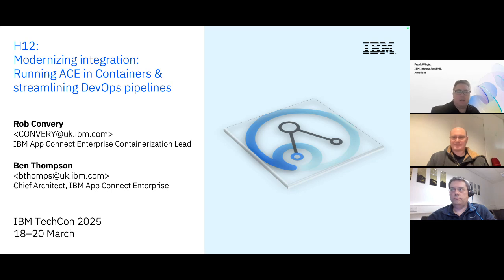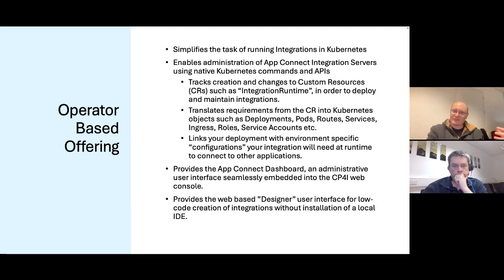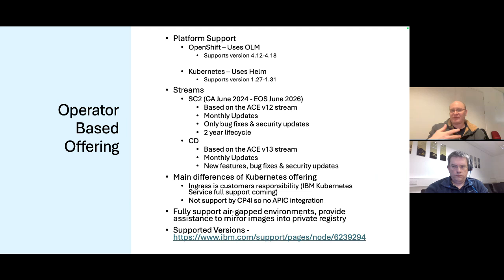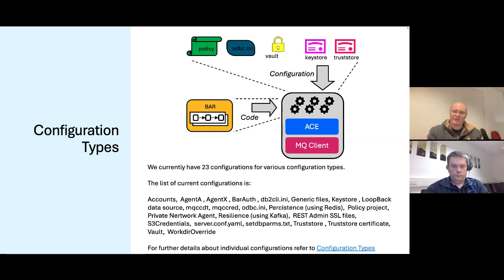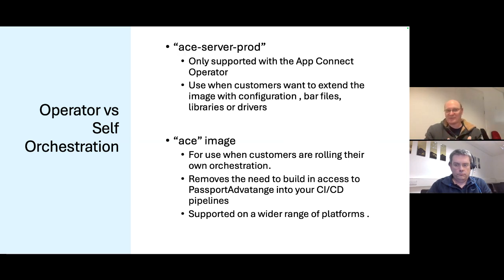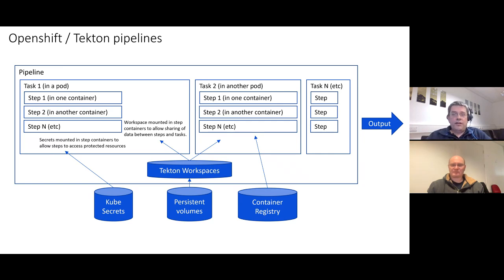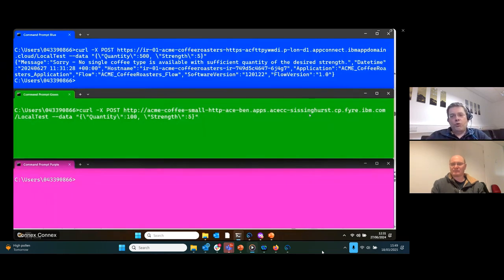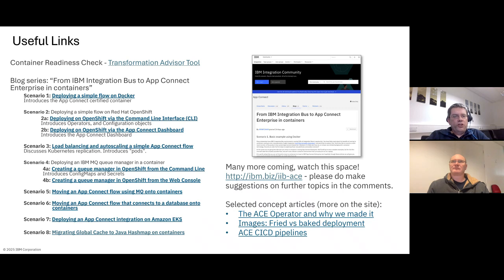Running App Connect Enterprise in Containers & Streamlining DevOps Pipelines | H12 | TechCon 2025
Learn how to modernize your integration strategy by running IBM App Connect Enterprise in containers and streamlining DevOps pipelines. This session explores best practices for deploying ACE in Kubernetes, optimizing performance, and automating CI/CD workflows. Discover how to enhance scalability, resilience, and operational efficiency while accelerating integration delivery.